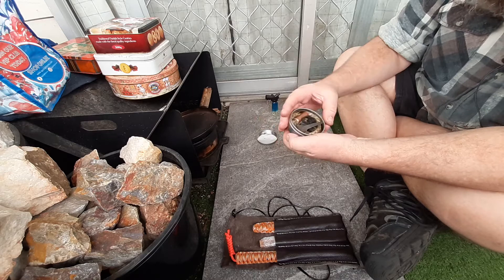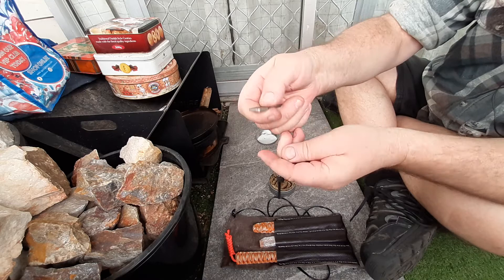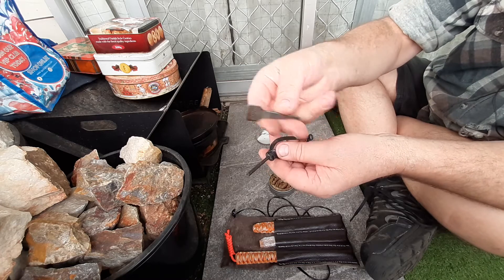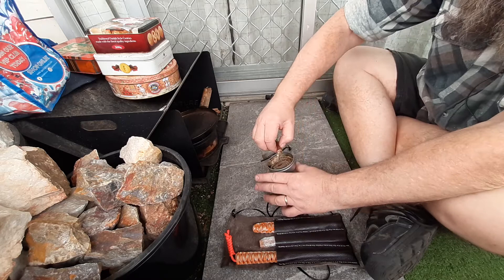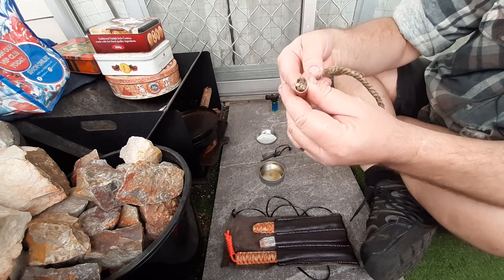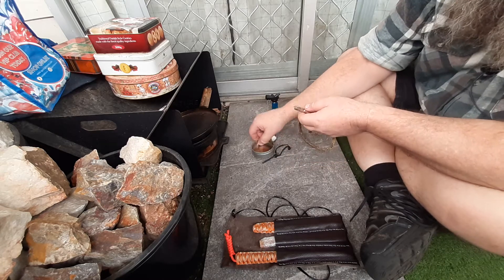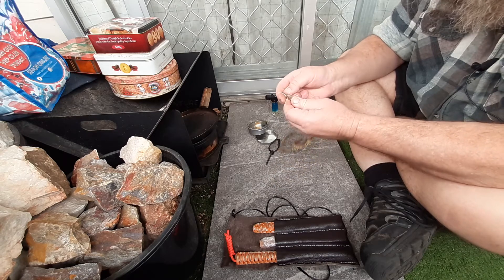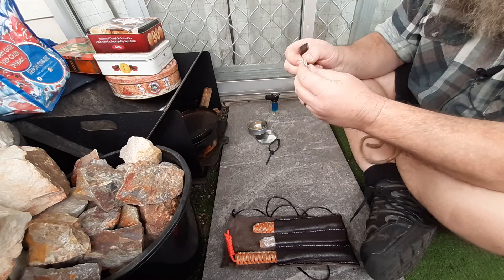follow up on the jute forever match, does it work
The follow-up video showing how my jute forever matches works, it takes a spark from a ferro rod once the end is fluffed up.

The forever jute match consists of my 10mm just soaked in melted beeswax, a length of copper tube (snuffer) all housed in a generic round tin. I also added a small ferro rod and striker.